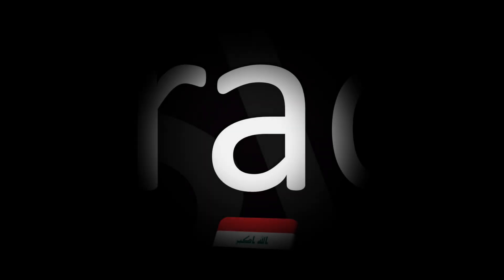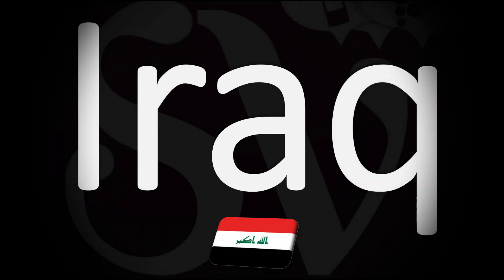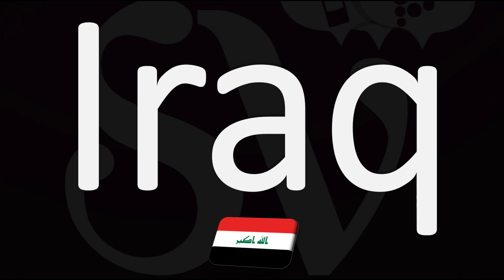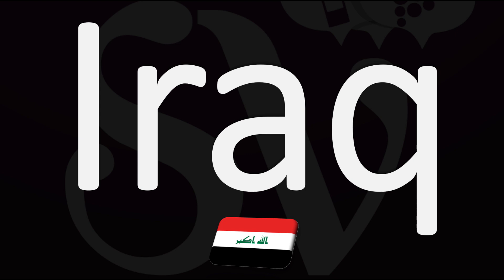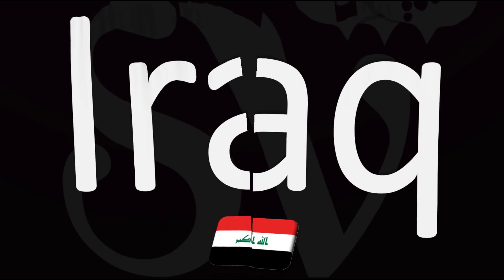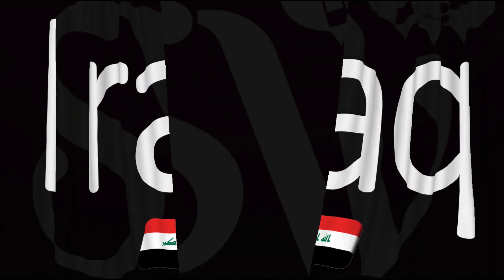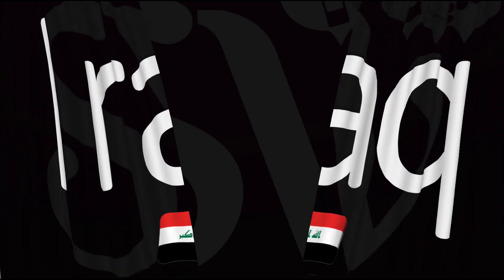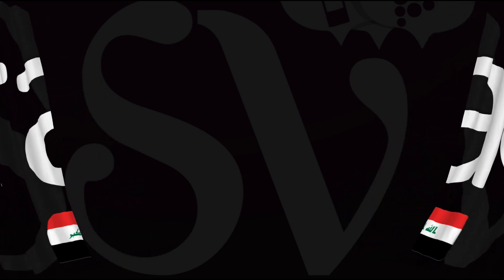How to Pronounce Iraq? (CORRECTLY)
Information & Source:

Iraq, officially the Republic of Iraq, is a country in Western Asia, bordered by Turkey to the north, Iran to the east, Kuwait to the southeast, Saudi Arabia to the south, Jordan to the southwest and Syria to the west. The capital and largest city is Baghdad. Wikipedia
Capital: Baghdad
Dialing code: +964
President: Barham Salih
Population: 38.43 million (2018) World Bank
Prime minister: Mustafa Al-Kadhimi
Currency: Iraqi dinar